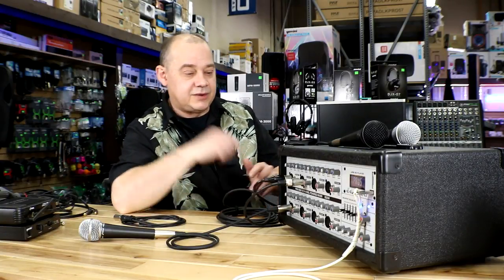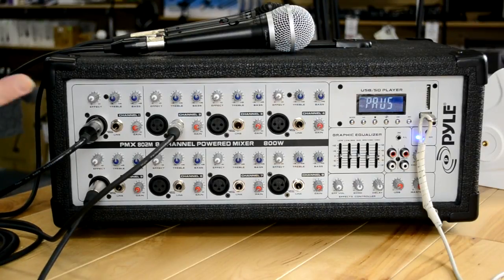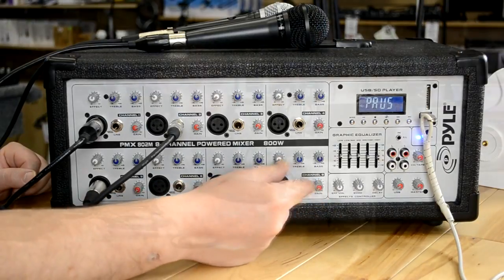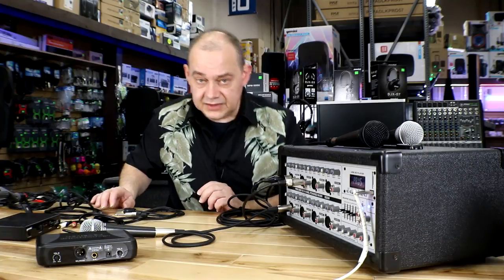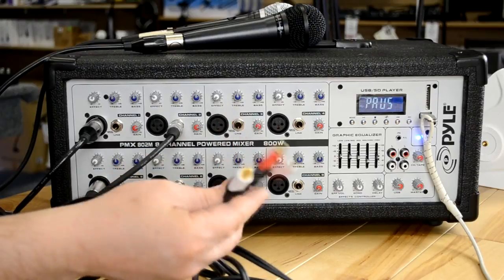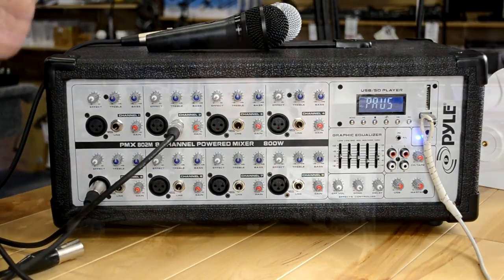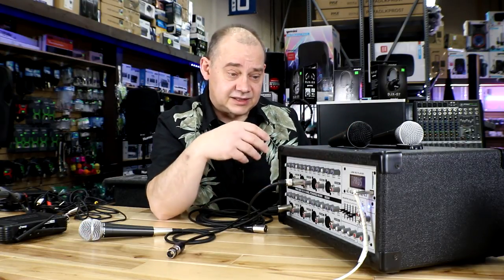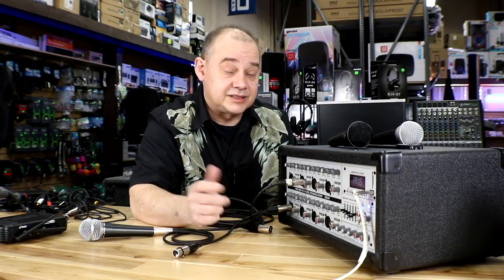Learn the Basics How to Setup a Portable Power 8CH Audio Mixer Like the Pyle PMX840BT or PMX802M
How to Use the Power mixer with wired or wireless microphone along with Basic how connections for best Sound Plus a full Sound Demo at the end. - audio mixer tutorial

You Can find this mixer at Amazon.com
Shure Microphones PGA48 or PGA58

Looking for details on the PMX802M or PMX840BT
PYLE PMX802M 8-Channel 800 Watt Powered Mixer, AUX (3.5mm) Input, SD Memory Card & USB Flash Drive Readers, LCD Display, Headphone Jack
he Pyle PMX802M is your PA mixer and amplifier solution. This 800 watt, 8-channel system provides total sound control and is perfect for controlling the audio at social gatherings. Connect it all; features include eight balanced microphone inputs, eight high-impedance microphone/line inputs, audio line input for connecting Smartphones or MP3 players and a pair of RCA audio jacks for connecting additional devices like CD players or tape recorders. Additional features include independent channel volume and equalizer controls, master effects control with echo, delay, 5-band graphic equalizer, LCD digital display screen and more! Take control of the sound, and the crowd, with the Pyle PMX802M.

Features:

8-Channel System Power Mixer
(8) Balanced Microphone Inputs
(8) 1/4" Line/High Impedance Inputs
Aux (3.5mm) Input Connector Jack
Connect iPod, MP3 Players, iPhone, Smartphones, Tablets, etc.
Master System EFFX, EQ & Volume Controls
5-Band Graphic Equalizer
USB Flash & SD Memory Card Readers
LCD Digital Display Screen with Touch Button Controls
Independent Channel EQ, Treble, Bass, Reverb Controls
1/4'' Send/Return Jacks & (2) Conductor 1/4'' Speaker Outputs
RCA (L/R) Record Connector Jacks

Technical Specs:
Maximum Power: 800 Watt / 4 Ohms
125 Watt RMS x2 @8 Ohms
Frequency Response: 10Hz - 150Hz (-1dB)
Max. Input Level +12dBu @ +10dB Gain
S/N Ratio: 110dB / 112dB A-Weighted
Channel Tone Adjust (+/-15dB)
Gain Range: +10 to +60dB
Master EQ Control Ranges: +/- 12dB
Distortion (THD+ N): 0.005% / 0.004%
Power: 110/220 Voltage Switchable
Dimensions: 20.28'' x 12.01'' x 7.87''

Pyle PMX840BT 8-Channel 800 Watt Bluetooth Mixer with Balanced Mic & Line Inputs, USB & SD Card Readers

FEATURES

Bluetooth Wireless Music Streaming
Works with Virtually Any Bluetooth Enabled Device
(iPhone, Android, Smartphone, iPad, Tablet, PC, etc.)
Digital LCD Display & Front Facing Control Center
USB Flash Drive & SD Memory Card Readers
3-Pin Low Impedance Balanced Microphone Inputs
1/4” Line/ High Impedance Balanced Inputs
Independent Channel Volume, EQ & EFFX Controls
Master 5 Band Graphic Equalizer
EQ & Master EFFX Control of Level, Echo & Reverb Controls
Aux (3.5mm) Input Jack for Connecting External Devices
Headphone Output: ¼” TRS Stereo Connector
RCA & ¼” Effects Loop Connectors
Additional RCA Inputs: Tape Play (L/R), Tape Record (L/R)

Technical Specs:
800 Watt Output Power
8 Ohm Impedance Each Channel
Line Level Impedance 10K Ohms @ -10dBv
Mono Microphone Inputs (XENYX Mic Pre-Amp)
XLR: Electronically Balanced Discrete Input Circuit
Frequency Response: 10Hz–150kHz (-1dB), 10Hz–200kHz (-3dB)
Gain Range: +10 - +60dB
Impedance: Approx. 2.6k Ω Balanced
Signal-to-Noise Ratio: 110dB / 112dBA – Weighted
Distortion: (THD+N): 0.005% / 0.004% A- Weighted
Channel Equalization: Control Range
High @ 10K +/-15dB, Low @ 60K +/-15dB
Master EQ Frequency Hz: 60, 250, 1K, 4K, 12K
Boost/Cut Control: +/-12dB
Effects Loop & Send: ¼” TS Connectors Unbalanced
Impedance: Approx 1k Ohm -10dBv
Sold as: Unit
Weight: 21.8 lbs. Amazon links may be paid links